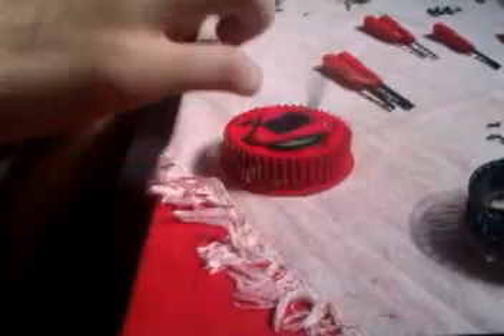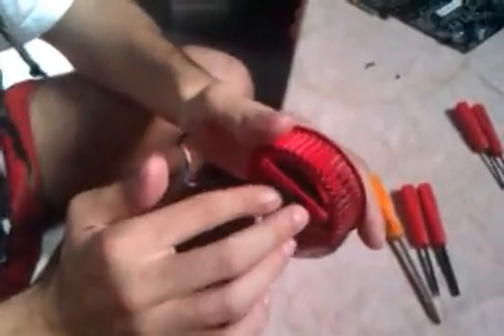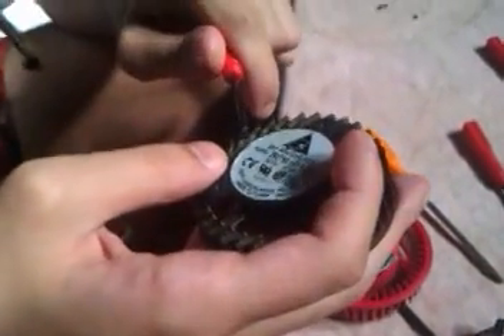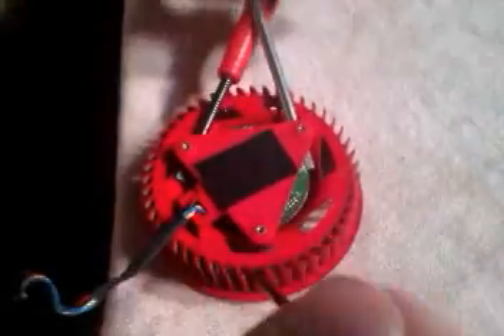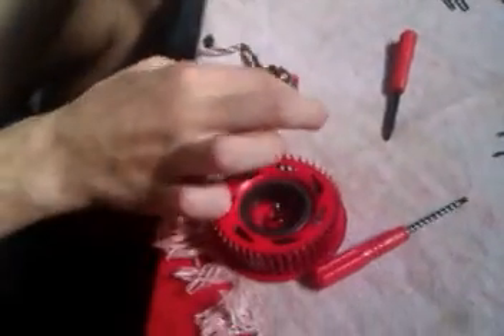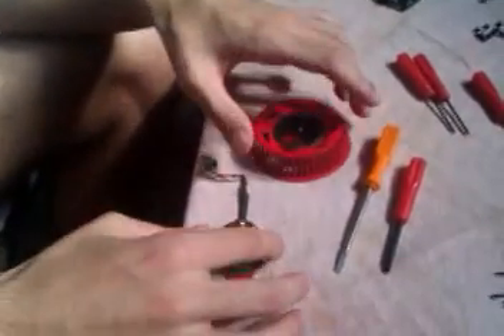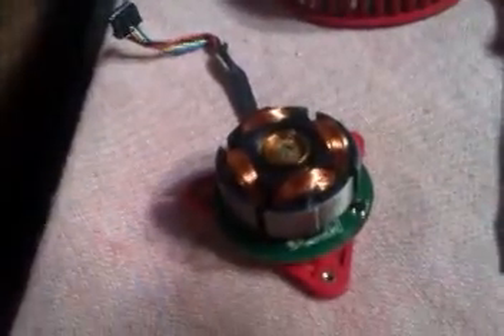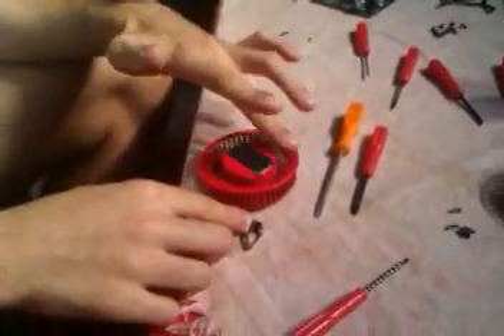GPU Blower Fan Disassembly And Lubricating for ATI Radeon cards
TheckoHW presents:
How to disassemble and lubricate a gpu blower fan.
This method also applies to ATI 6xxx and 7xxx series blower fans.
This particular fan is from an ATI HD5850 reference card, manufactured by Sapphire.
WARNING: OPENING YOUR CARD WILL VOID WARRANTY!
This method can be used on every fan that cant be lubricated by conventional means.
I'm really amazed by the lack of quality of the fan, this card was not cheap, and to put a cheap Foxconn fan is just stupid.
Poor quality due to being filmed with my phone camera (HTC Wildfire)
If you have any questions fell free to ask them.